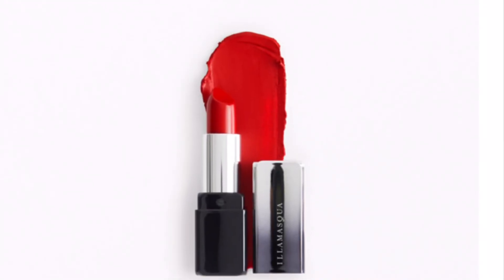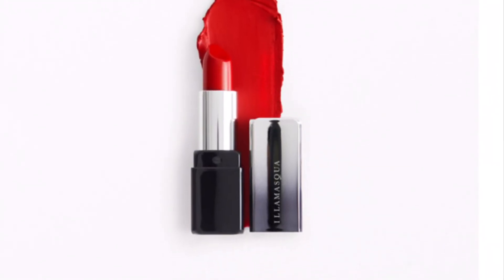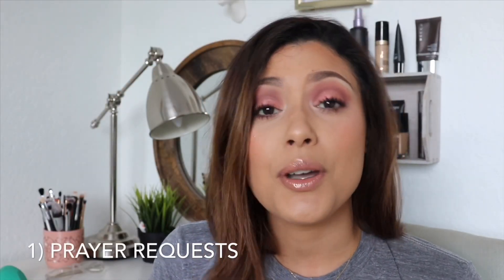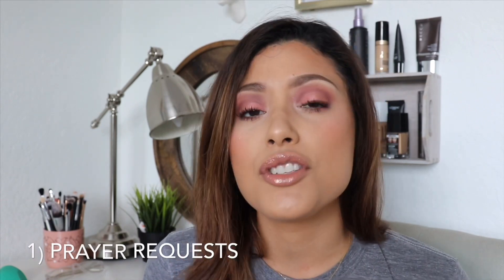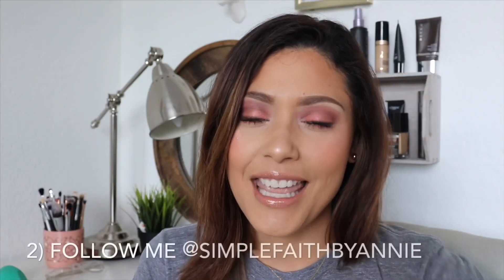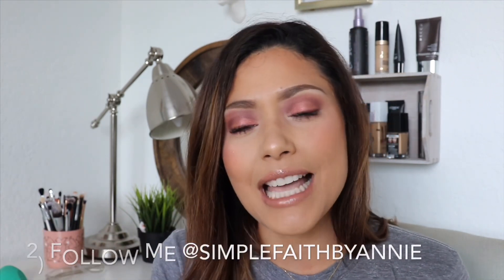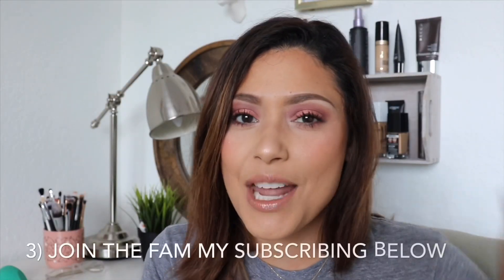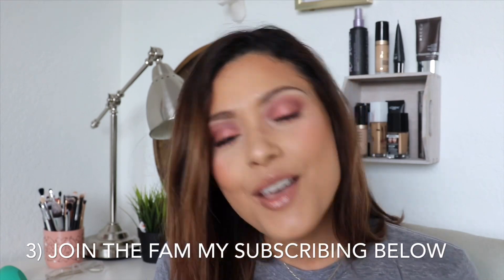September 2019 Ipsy glam bag plus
Hello Friends!

On today’s video I am sharing with you the items I will be getting in my Ipsy glam bag plus for the month of Septmber.

Follow by friend Brenda @NaturallyBrenda @IG

WetNWild Photo Focus Golden Beige

but foolish with her own hands tears it down"

-Proverbs 14:1